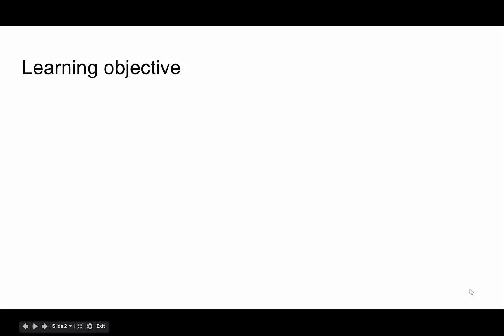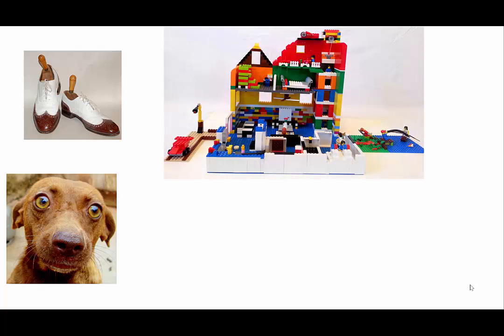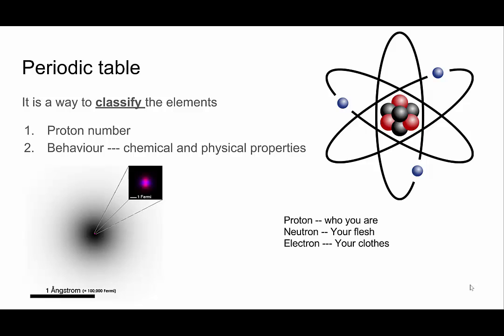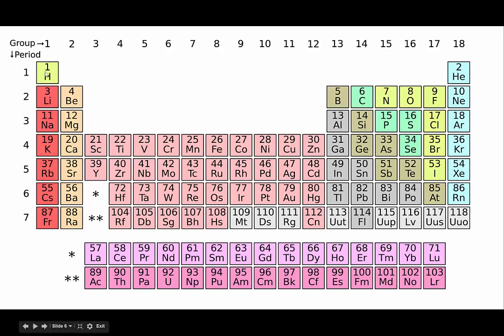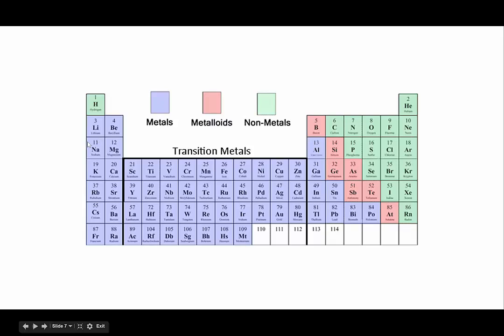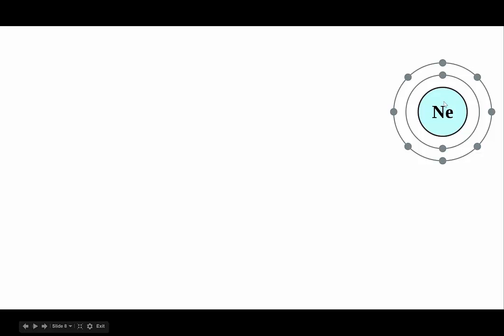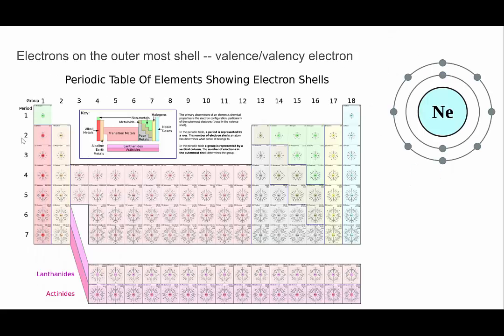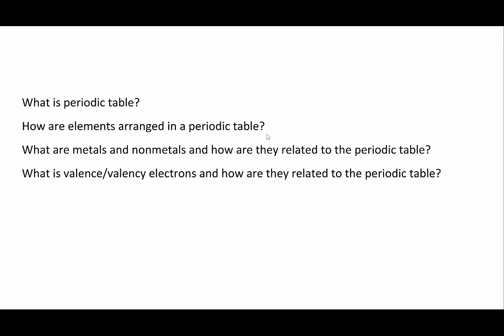Periodic table new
IGCSE Coordinated Science Chemistry.